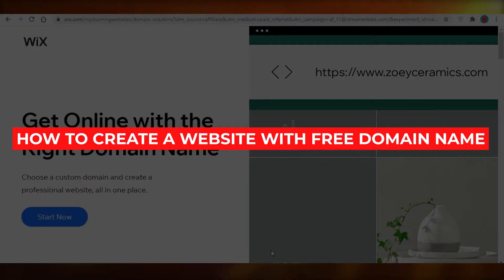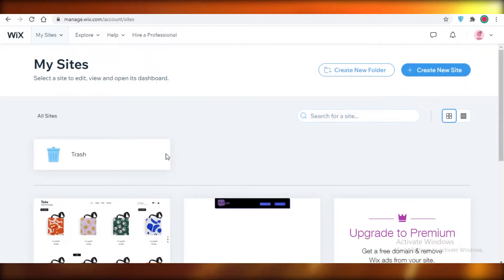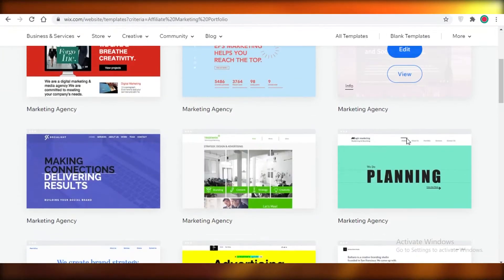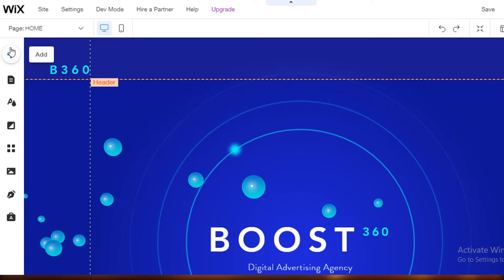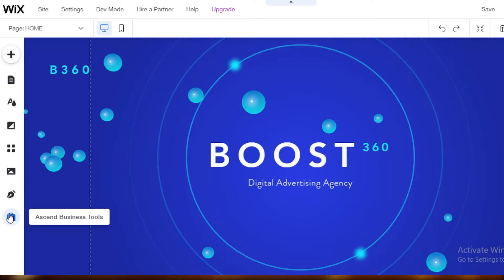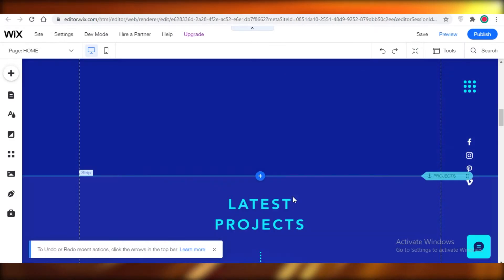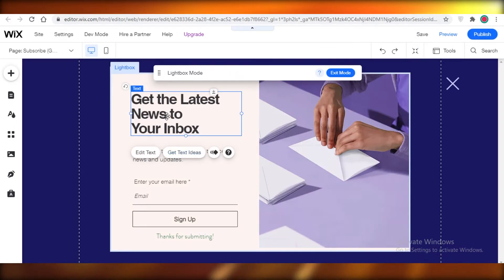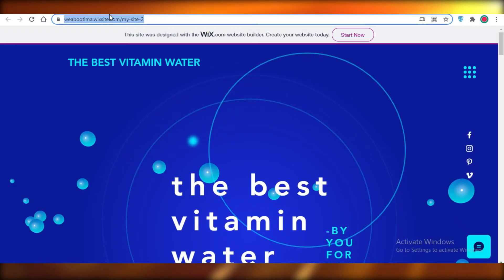How to Create FREE Website with FREE Domain and hosting for affiliate marketing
In this video I show you How you can Create absolutely  FREE Website with FREE Domain and hosting for affiliate marketing. You can Create an Amazing website without having to purchase a domain name.